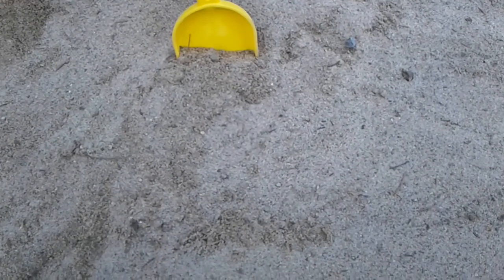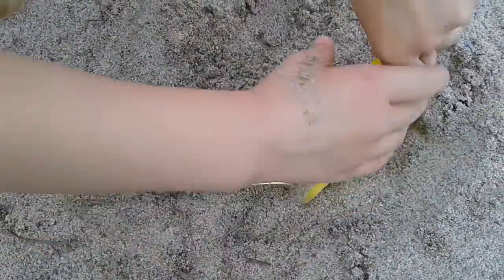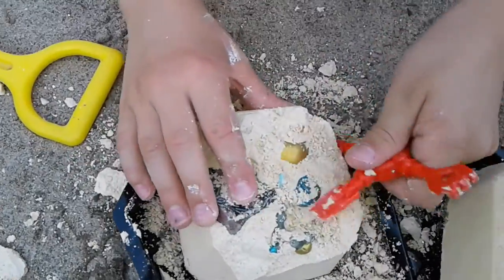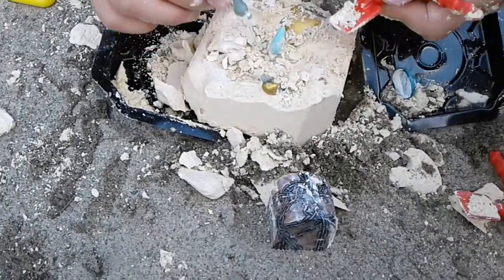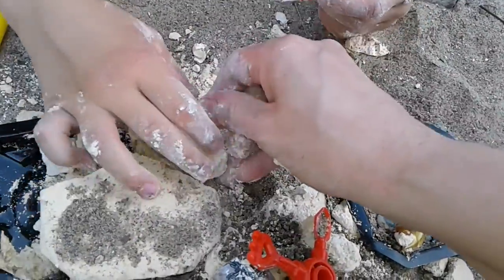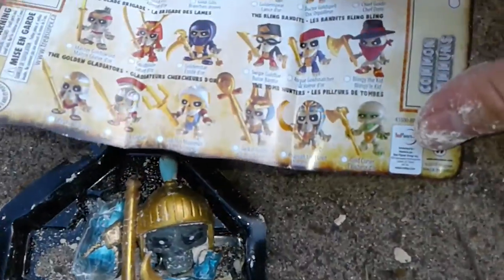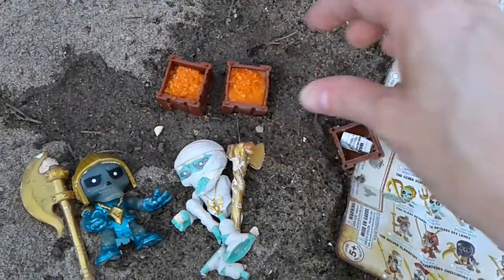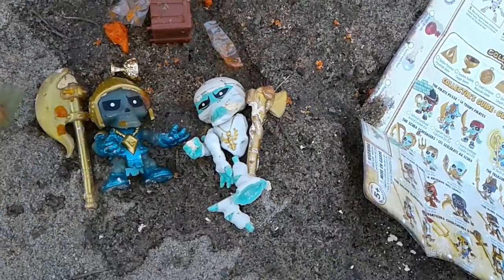Amelia goes to the park to build a sand castle, finds 2 Moose Toys - Treasure X Single Pack